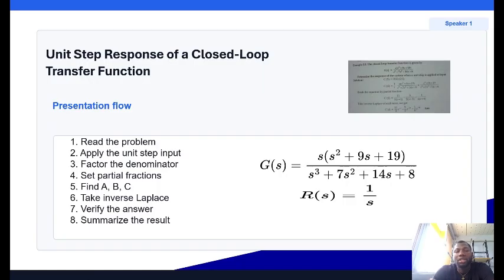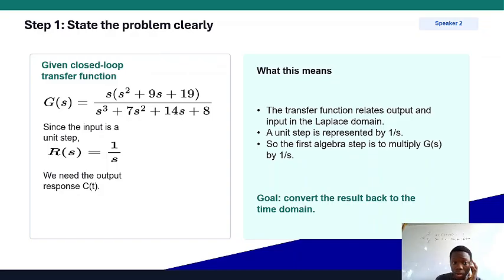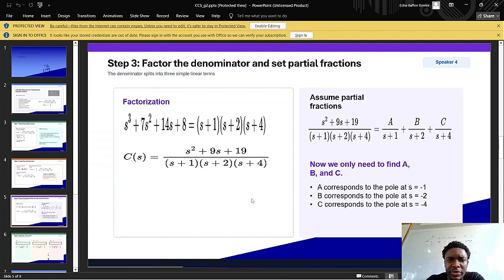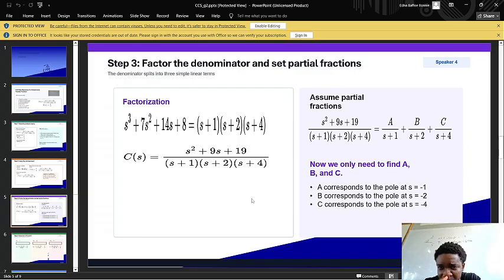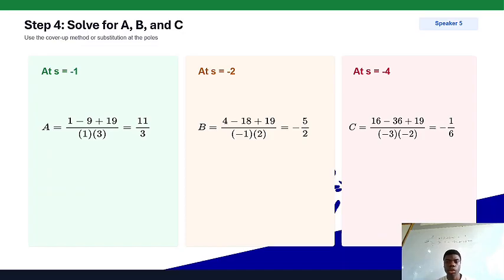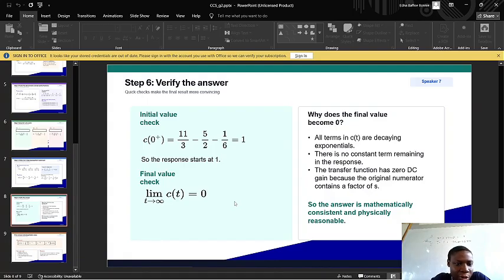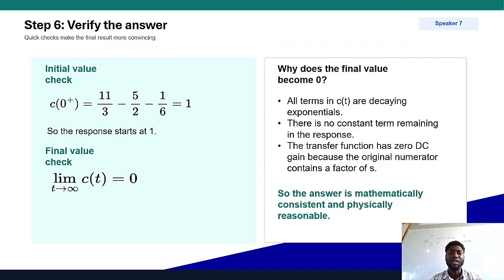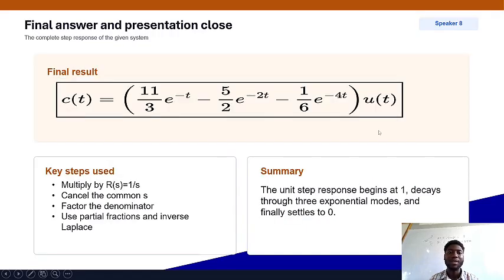CSS Group 2 video 2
This videos gives a comprehensive solution to a basic question under control systems